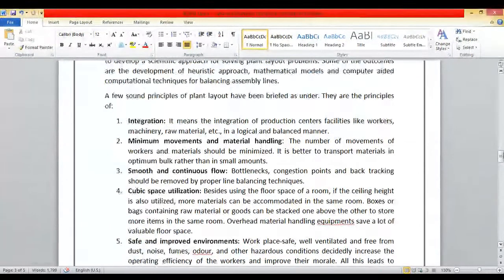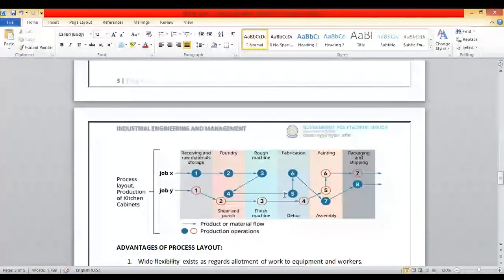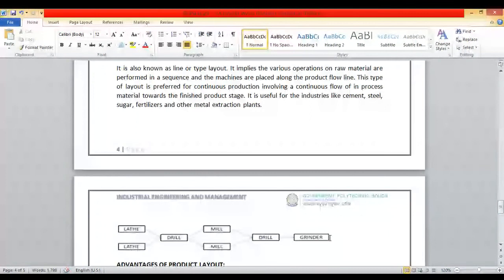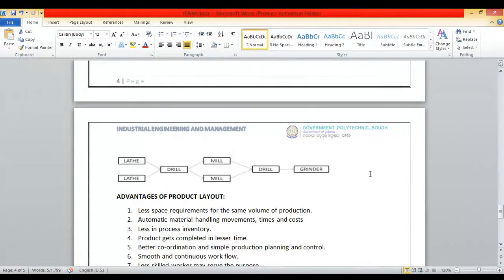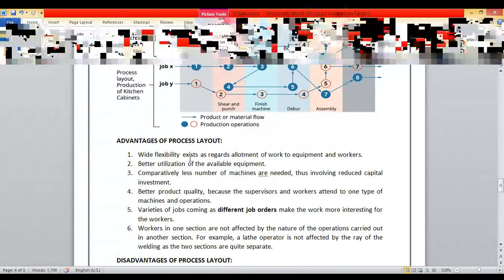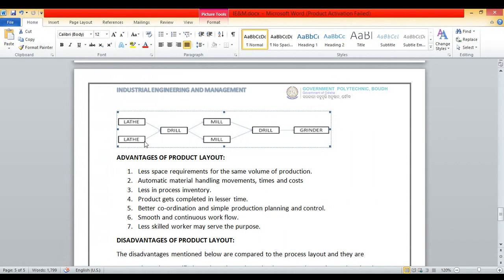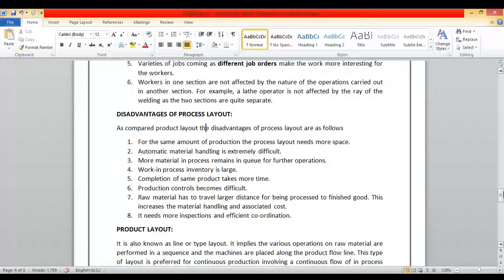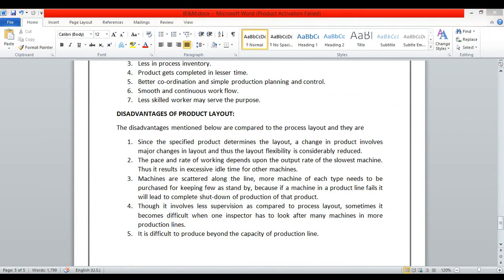Plant layout- Product and Process layout.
Clear description about process and product layout.